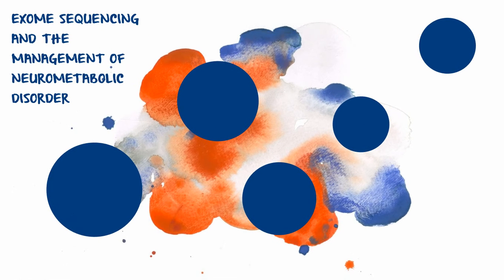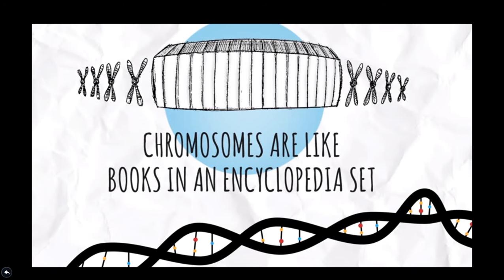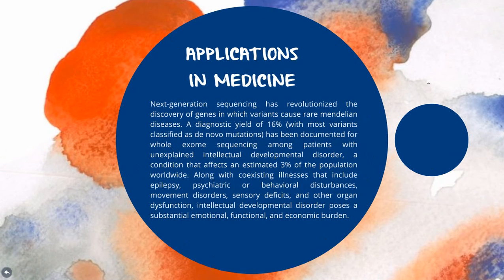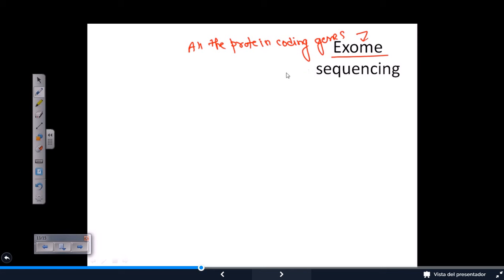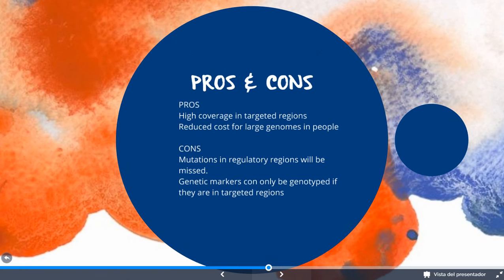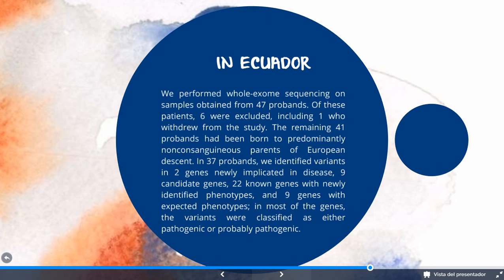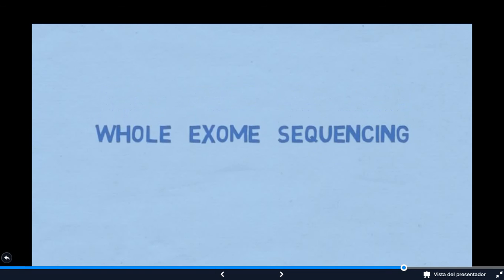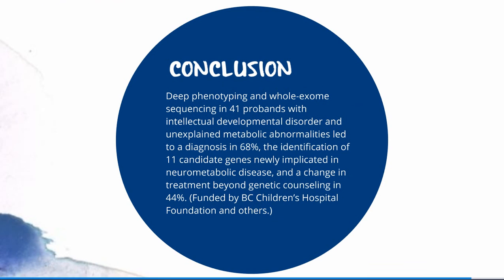Exome sequencing and the management of neurometabolic disorder